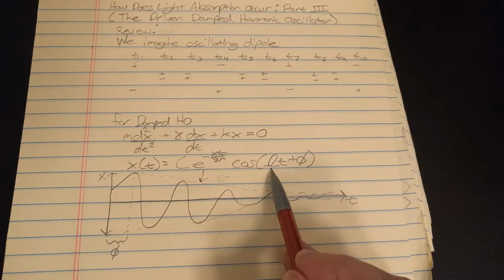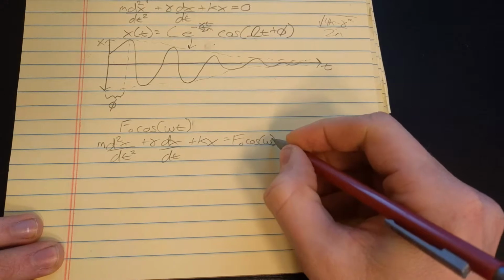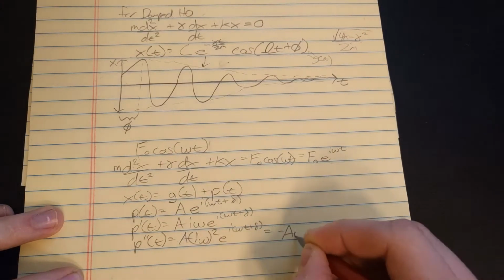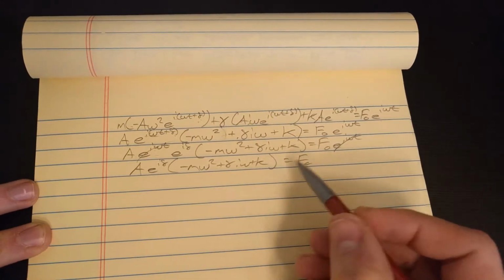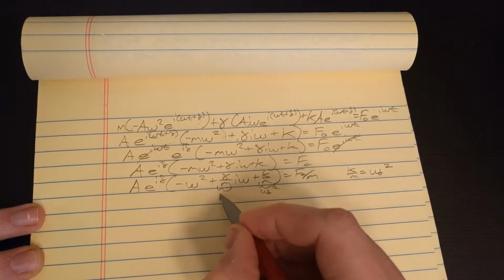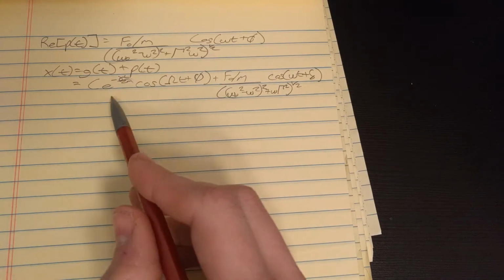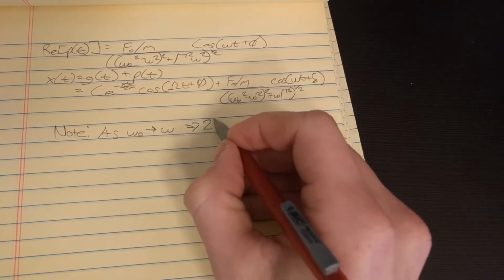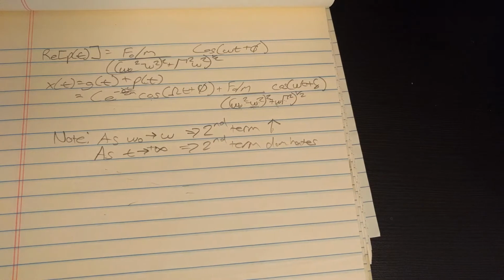How Does Light Absorption Occur? Part 3: The Driven-Damped Harmonic Oscillator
In this most general oscillator problem, I consider what happens if we add a sinusoidally varying electric field (i.e. light) to an oscillating dipole and how that creates an absorbance peak where the incident field and the dipole are resonant with each other. I find a particular solution to the 2nd order linear inhomogeneous differential equation which has a striking resemblance to the Kramers-Heisenberg-Dirac (KHD) expression for molecular polarizability.